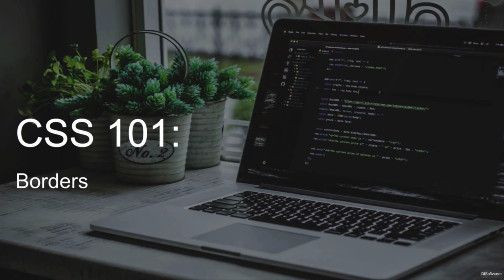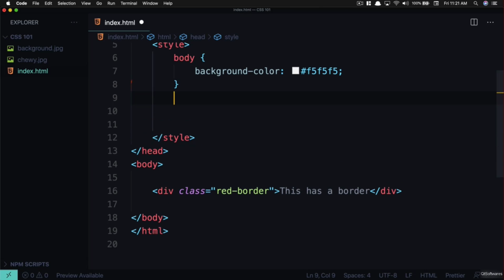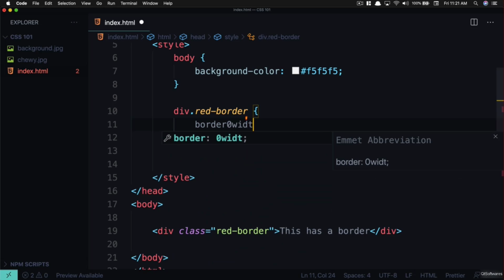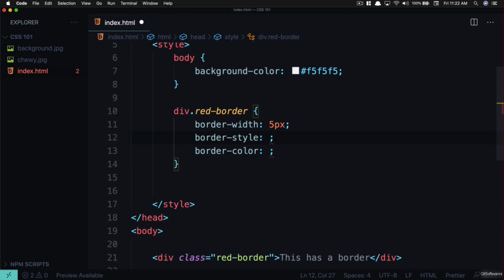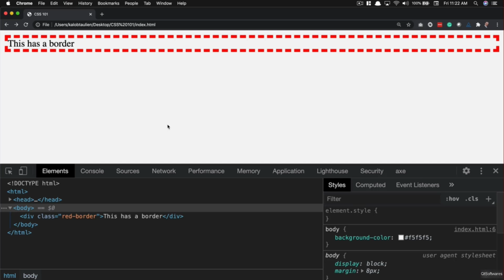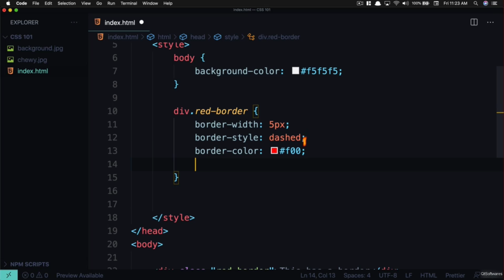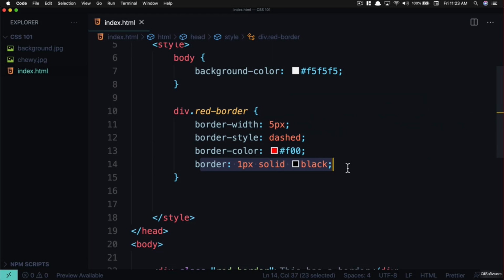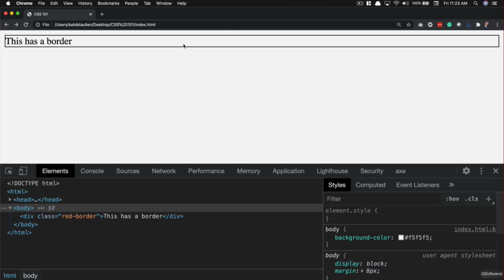23 Borders || CSS3 English Tutorial By QtSoftwares